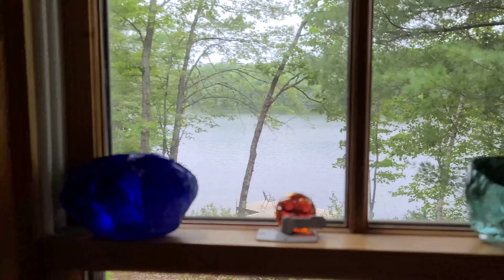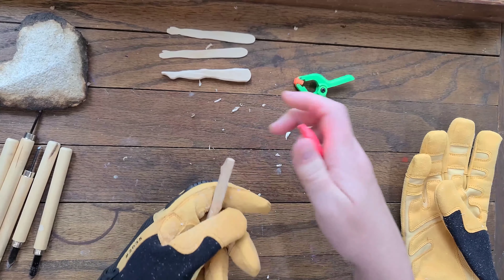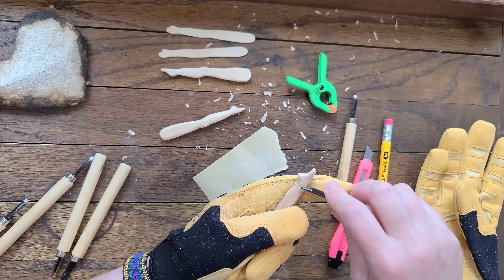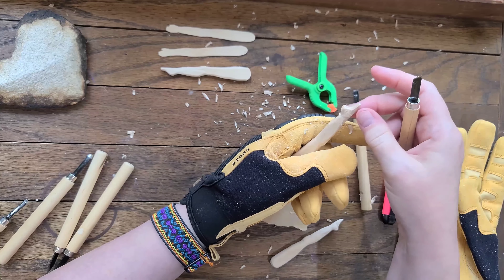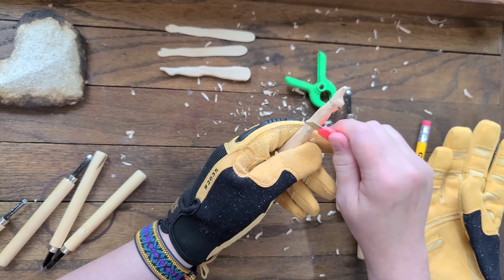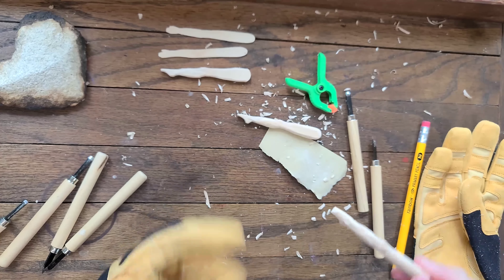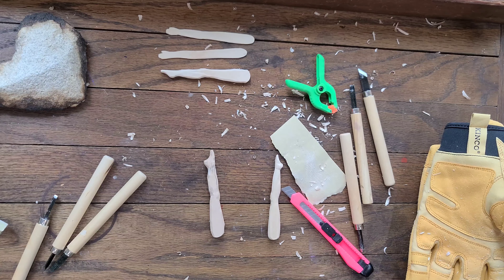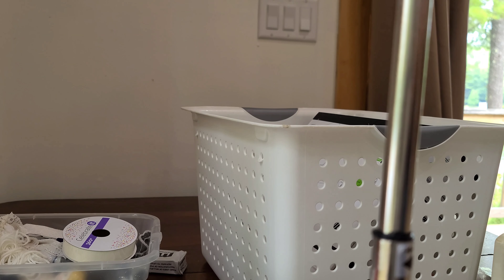Part 2: Carving a Wooden Doll Leg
Here is part 2 of yesterday's video where I finish hand carving a wooden doll leg from popsicle sticks. I then demonstrate some carving and smoothing with my knockoff Dremel rotary tool flex shaft.